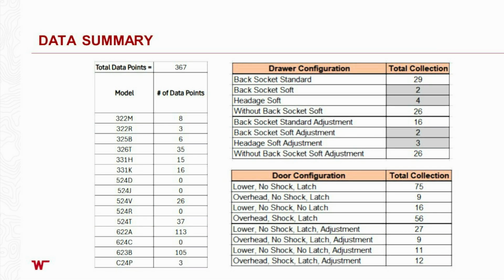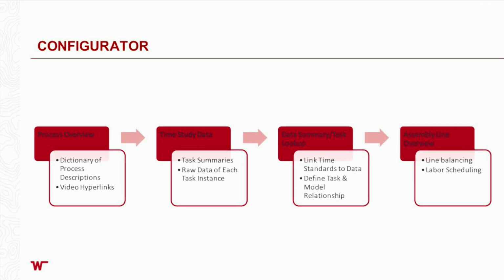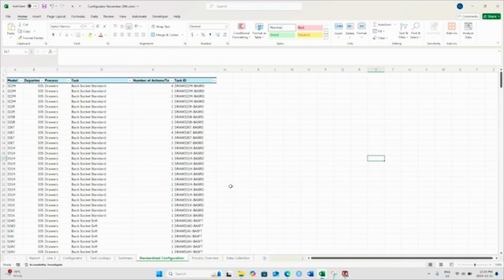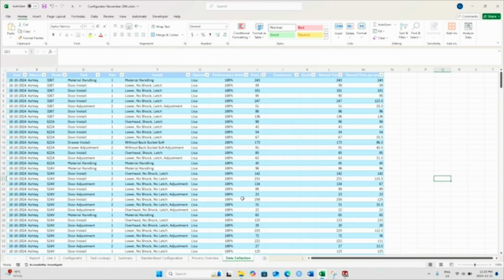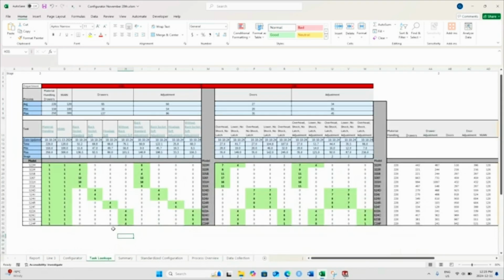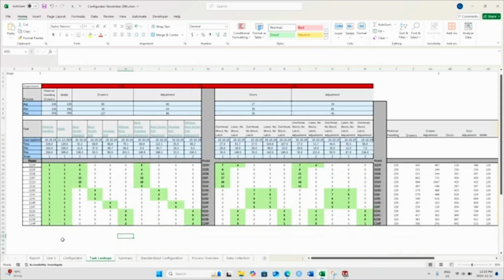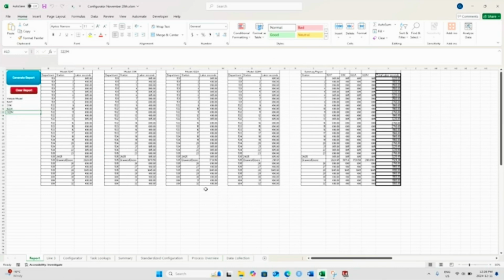Winnebago - IE 441 Fall 2024 (Group 4)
Winnebago Presentation
Team Members: Jeremiah Bicknese, Lochlan Collins, Zecharia Guy and Ashley Larson
IE 441 Fall 2024
Group 4